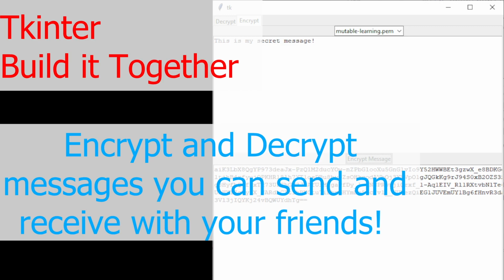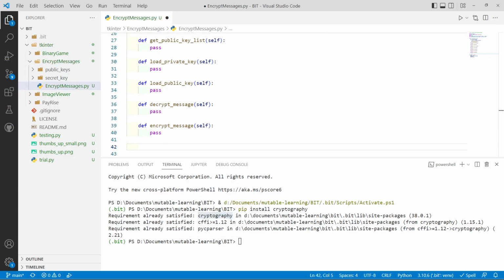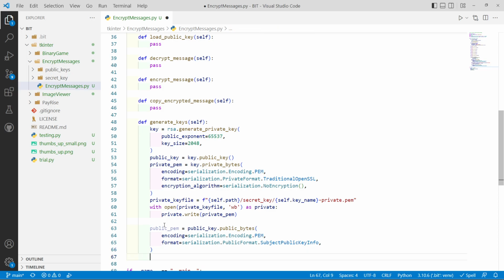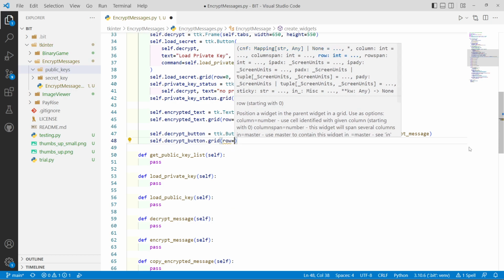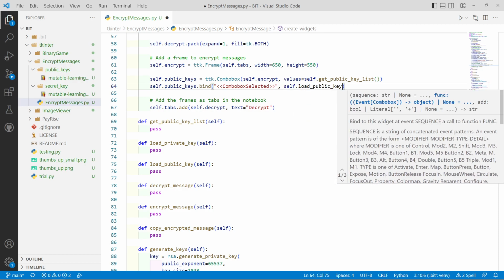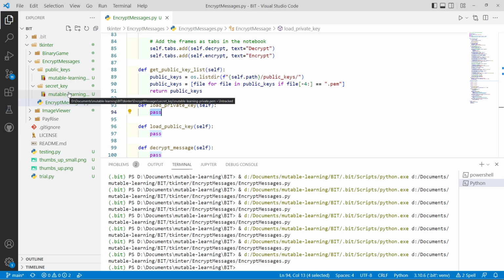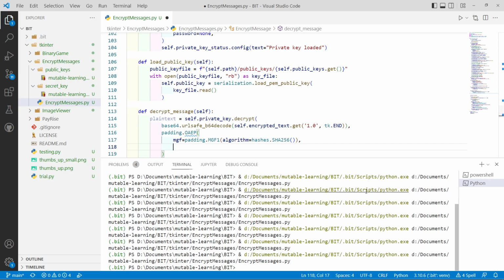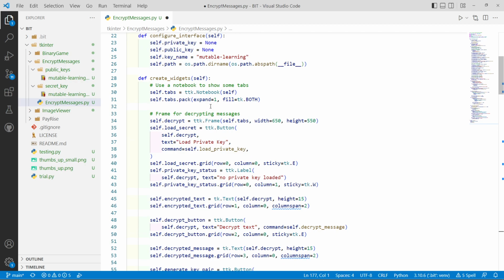Build it Together with Tkinter and Python - encrypt and decrypt your own messages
If you want to learn how to use asymmetric encryption to encrypt and decrypt messages, this video will show you how to get started.